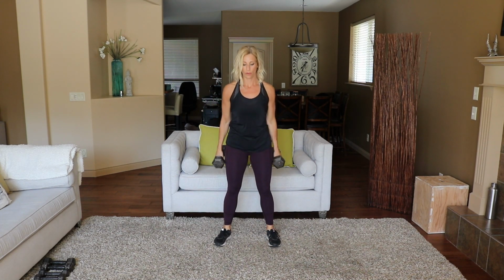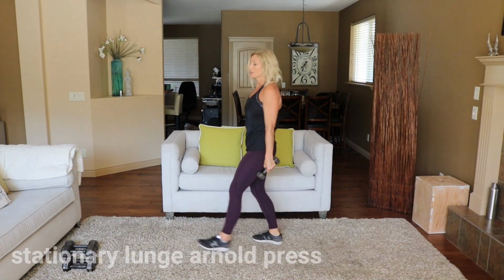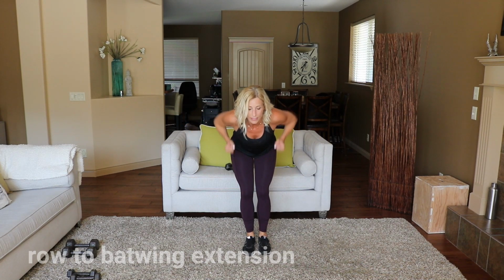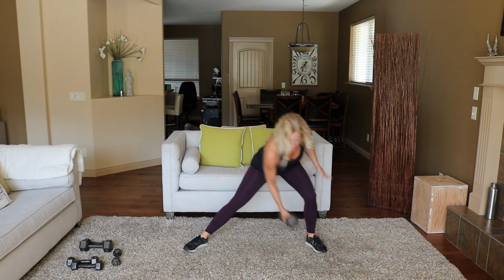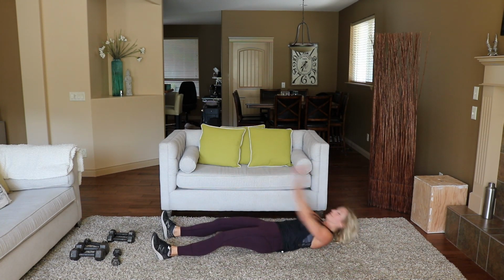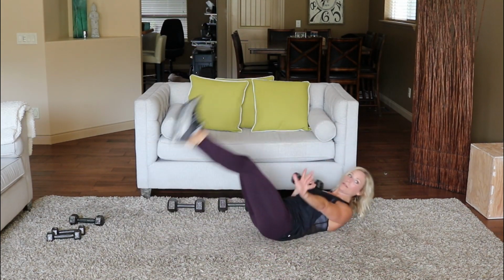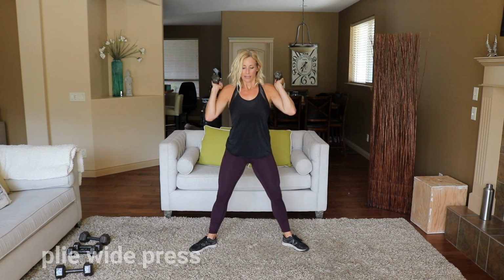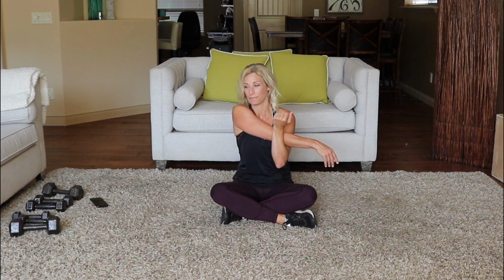50 Min KILLER No Repeat Compound | FUN AND FAST WORKOUT | Tracy Steen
50 MIN KILLER NO REPEAT COMPOUND WORKOUT This was great fun but a lot of work! In this no repeat compound workout, you are hitting everything only once so I want you to be sure you lift as heavy as you can, and work hard during the exercise! I have the compound workout listed below so check that out to see what weight amounts I used. Also, this is a 60 seconds of work, 15 seconds of rest, so a lot of time under tension!

Format: 60 sec work/15 sec rest

Workout:
Front lunge bicep curl squat -15pds
Double clean and press -8pds
Wide narrow bentover rows -15pds
Stationary lunge arnold press-8pds
V sit front press -5pds
Side lunge overhead press -15pds
Squat front raise halo -15pds
Inchworm pushup
Wide to narrow shoulder press -8pds
Row to batwing extension -8pds
Deadlift curl press -15pds
2 pulse plie 4 punch -5pds
Russian twist press - 8pds
Side plank crawl
Feet elevated mt climber
Bentover db pass -15pds
Bear crawl up down plank
Skier swings-15pds
Seated upright row bicep curl-8pds
Weighted squat jumps-8pds
Same side up down plank
Sprinter sit up
Gorilla pushups
Chest flye bicycles-15pds
Front lunge kick, reverse lunge hop
Lateral to high front-8pds
Tricep chest press glute bridge-15pds
Weighted partial turkish-8pds
Split squat front raise-5pds
Boat rocker-8pds
Goblet squat side lunge-15pds
Butterfly sit up
Single leg glute thrust 1 arm db hold -15pds
Blast off knee tuck
Bear position jack donkey kick

FOLLOW ALONG!